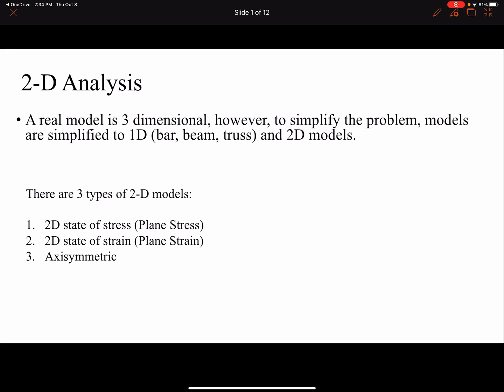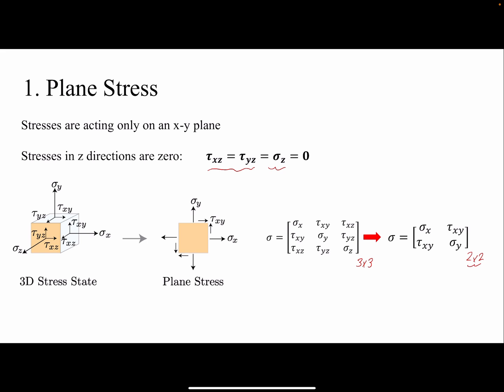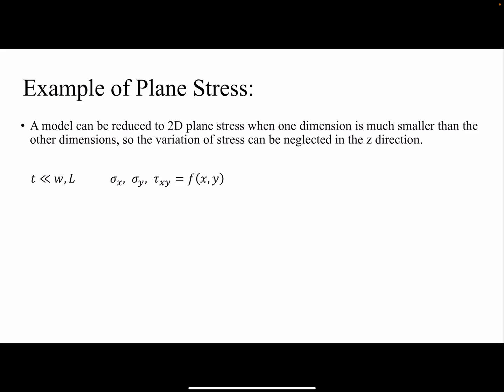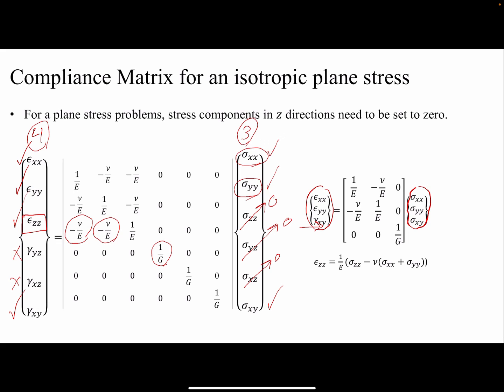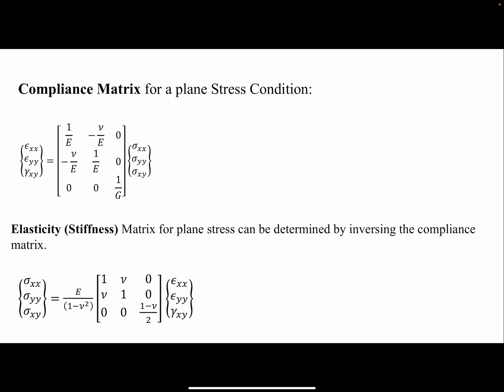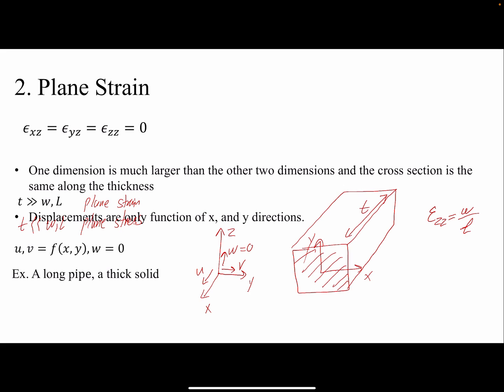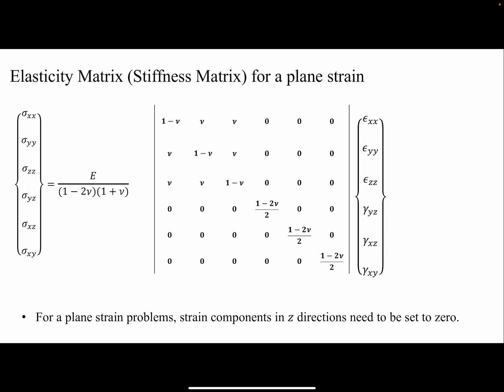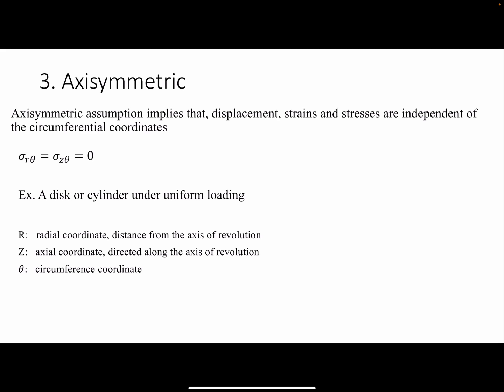Lecture 14: Stiffness and complaince matrices for Plane Stress, Plane Strain and Axisymmetric models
3D models are simplified to 2D models under plane stress, plane strain and axisymmetric conditions. In this video, I introduce the assumptions and conditions for each type of 2D model. I also present the stiffness and compliance matrices for each case.
1. Plane stress condition: (a) Stresses must be acting on x-y plane, (b) One dimension must be smaller than the other two dimensions Example: thin plate
2. Plane strain condition: (a) Strains must be acting on x-y plane, or in other word: displacements in x, y must be only function of x and y, and the displacement in z direction must be neglegible (b) One dimension must be larger than the other two dimensions Example: thick plate, long pipe, dam cross section
3. Axisymmetric: Displacement, stresses and strains must not depend on circumferential coordinate,
Example: a disk under uniform pressure